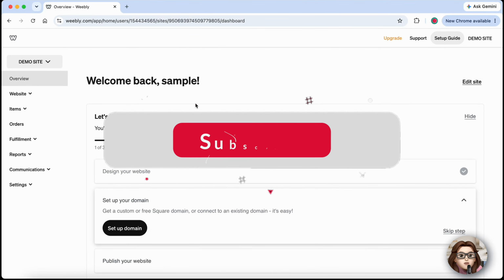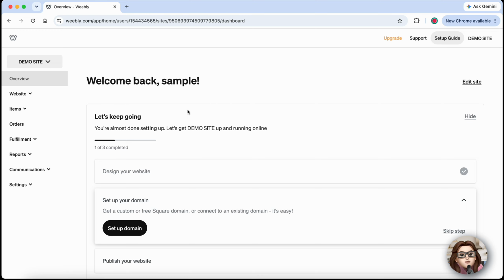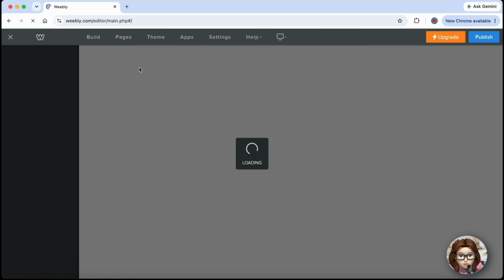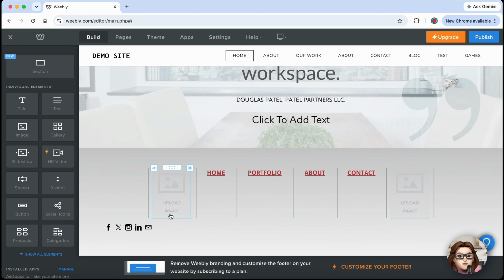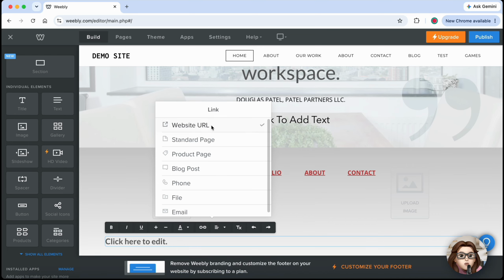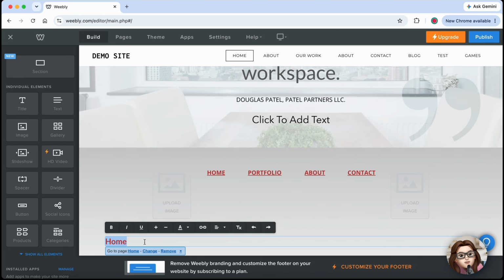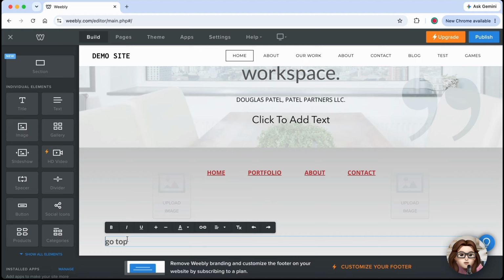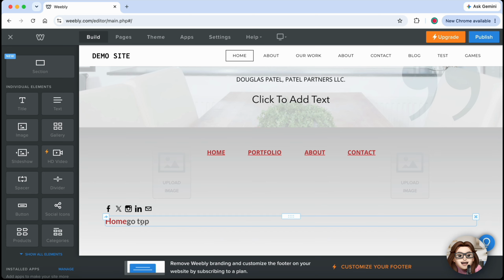How To Create A Go To Top Link On Weebly Pages Without HTML Code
Want to create a "Go to Top" link on your Weebly website without using HTML code? In this step-by-step tutorial, you'll learn an easy way to help visitors quickly return to the top of a page using Weebly's built-in features.

In this video, I'll show you how to create a simple "Back to Top" link without writing any HTML, CSS, or JavaScript. You'll learn how to use Weebly's page elements, text links, or buttons together with internal page anchors (where supported) to create smooth navigation for your visitors.

A "Go to Top" link is especially useful on long pages that contain lots of content, such as blog posts, landing pages, product pages, FAQs, portfolios, or documentation websites. Instead of scrolling all the way back to the top, visitors can simply click the link or button to navigate quickly.

You'll also learn where to place your "Go to Top" link for the best user experience, such as at the bottom of long pages or within the footer. I'll share tips on making the link easy to find while keeping your website design clean and uncluttered.

In addition, I'll explain how to customize the text, style, and placement of your link so it matches your website's theme. You'll also learn how to test your navigation and ensure it works properly on desktop, tablet, and mobile devices.

If your Weebly theme has limitations, I'll discuss alternative no-code methods that can achieve a similar result using built-in navigation options.

This tutorial is beginner-friendly and works with the latest version of Weebly. By the end of this video, you'll know how to create a "Go to Top" link in Weebly without using HTML code and improve navigation across your website.

This video shows you How To Create A Go To Top Link On Weebly Pages Without HTML Code! Watch this Video till the end to learn How To Create A Go To Top Link On Weebly Pages Without HTML Code.

Were you able to figure out How To Create A Go To Top Link On Weebly Pages Without HTML Code? Share this with your friends who want How To Create A Go To Top Link On Weebly Pages Without HTML Code.

Problem Solved in this Video-:

What Do you Think of How To Create A Go To Top Link On Weebly Pages Without HTML Code?